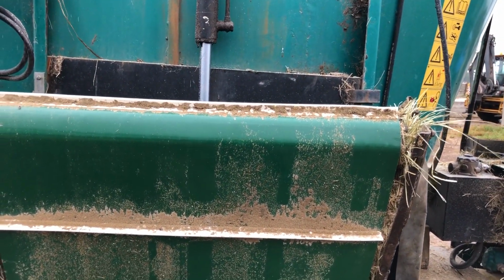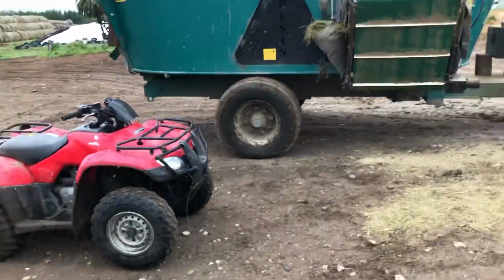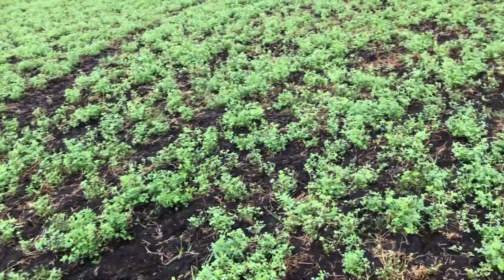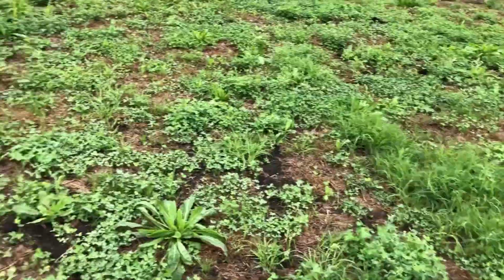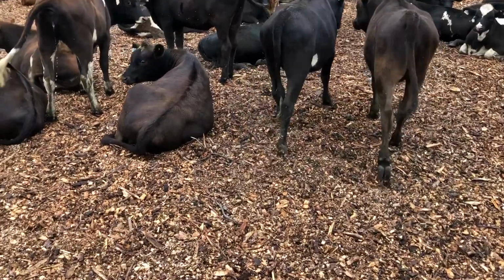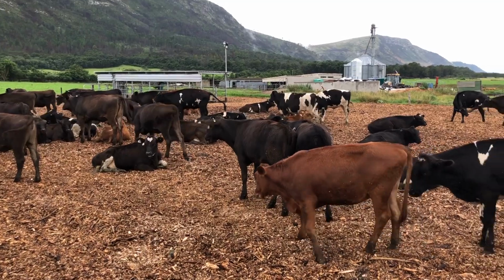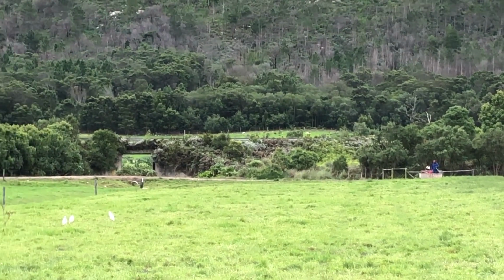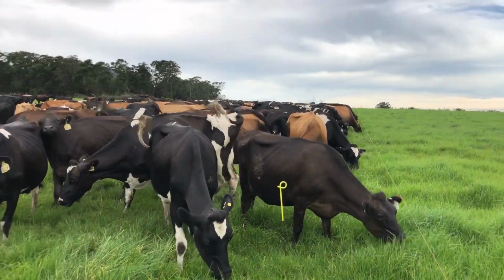Everyday farming randoms.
Some random bits of video I took over the last 2 weeks on the farm.